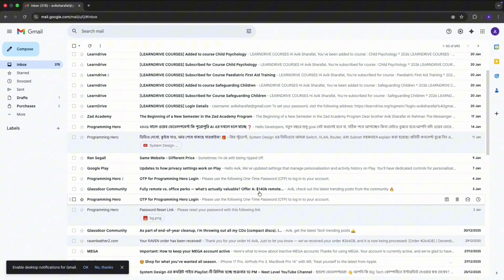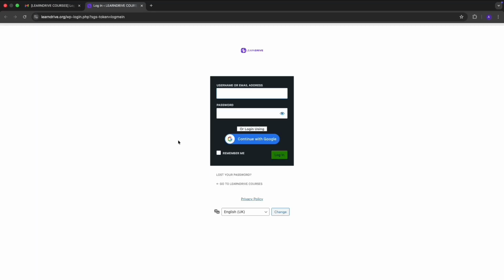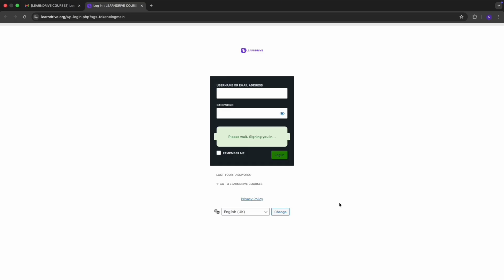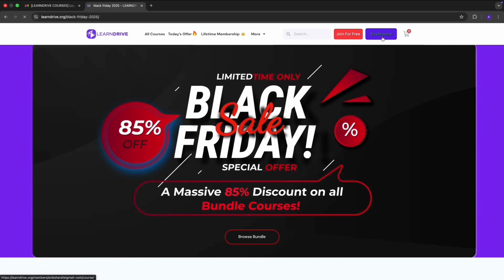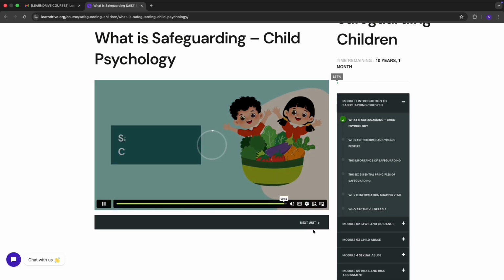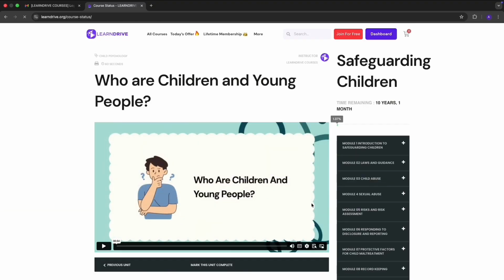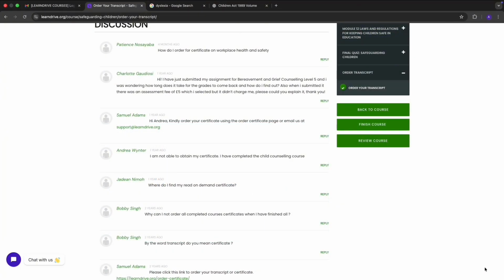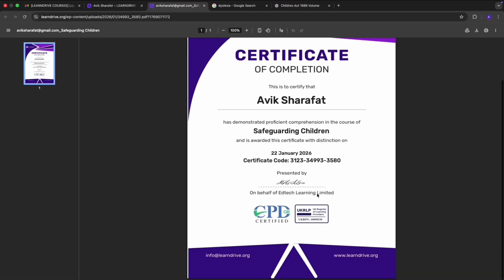Step-by-Step Guide to Accessing Your Learnrdrive Account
Follow this easy, step-by-step tutorial to quickly access your Learnrdrive account and get started with your courses.